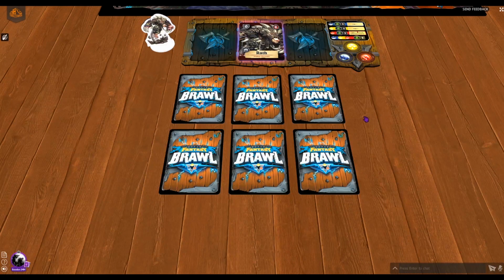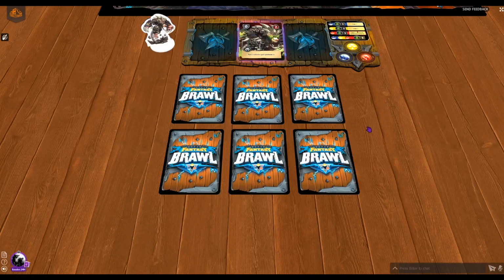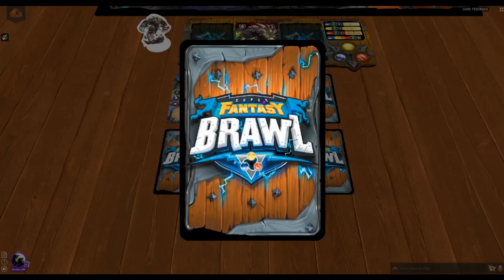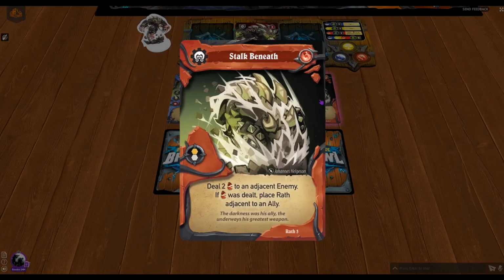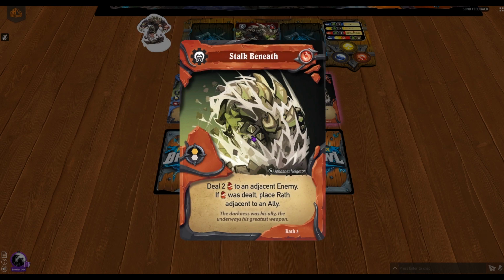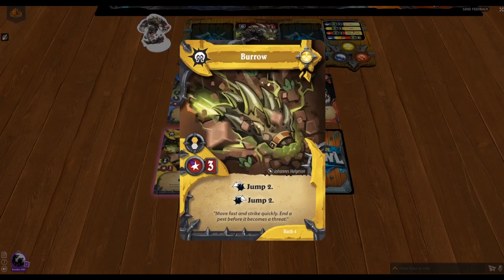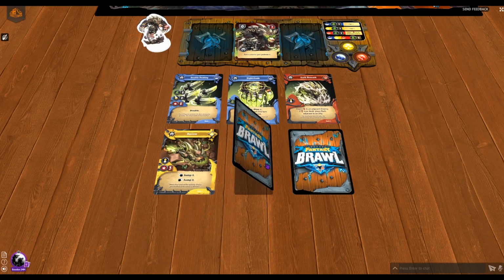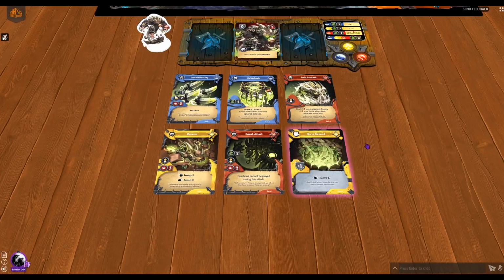Super Fantasy Brawl - Champion Spotlight - Rath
Will from the MMG covers Super Fantasy Brawl Champion Rath, using Tabletopia. Designed by Jochen Eisehuth and published by @MythicGames Super Fantasy Brawl is a fun, fast-paced competitive miniatures board game. Players select a team of three champions and combine their unique action cards to create a synergistic action deck. The game is faction-free, so players have their choice of any combination of champions they wish. Each turn, the players use their hand of action cards to maneuver, attack, displace enemies, and claim objectives to score victory points.Game Mat Provided by Deepcutstudio